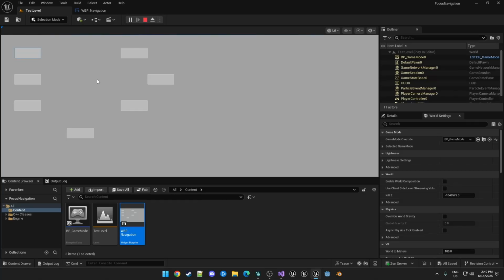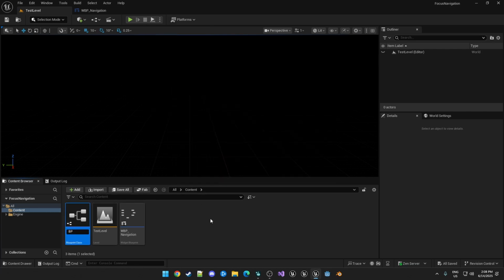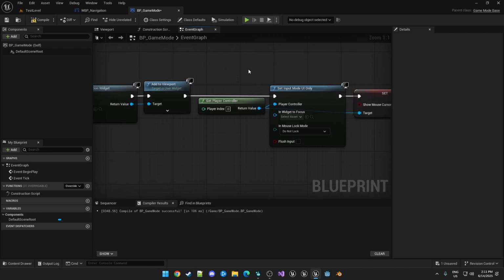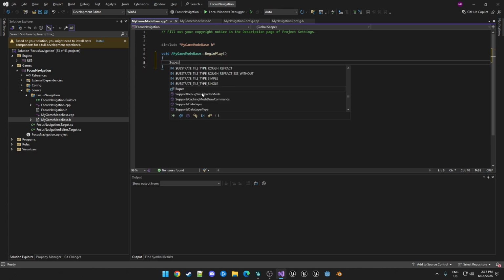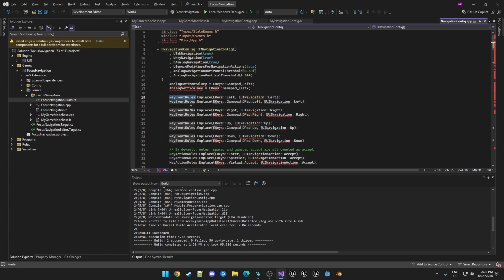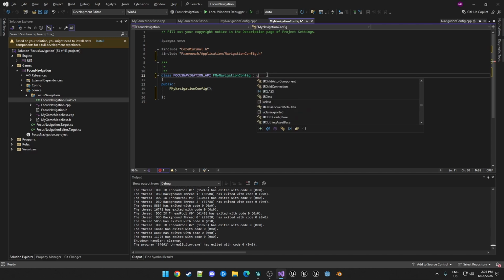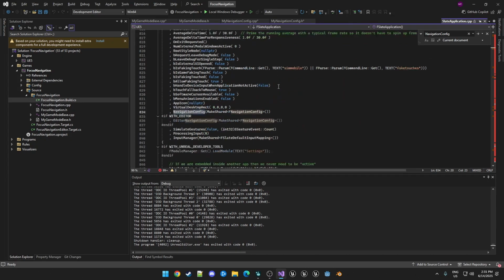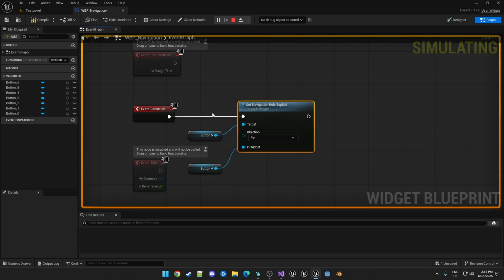Understanding Unreal C++ - Widget Focus Navigation with WASD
This Unreal Engine 5.6 video is about getting a better understanding of how Focus Navigation works in Widget Blueprints, and how to add WASD support.

We start by creating a basic Widget Blueprint with a bunch of buttons to show how Focus is working. Next, we talk a bit about how the Focus system lets you use the arrow keys (and Controller DPad and Left Stick) to move around Buttons, and then show how to set the Initial Focus, and make sure the Mouse Cursor doesn't immediately disappear. Following that, we add a new class from GameModeBase, and NavigationConfig. The latter isn't available in the Editor, so we see how to work around that. We then add WASD keys to the current Navigation Config, as seen in the linked reddit post, and follow that up with doing it through the Navigation Config subclass instead, and talk a bit about removing Navigation from the Controller's DPad or Left Stick. Lastly, we show Exclusive Navigation Rules in the Widget Designer, as well as the Widget Graph.

Chapters
00:00 - Intro and Shout Out
00:19 - Widget Blueprint with Buttons
03:56 - Basics of Focus Navigation
05:10 - Mouse Cursor and Initial Focus
07:15 - Adding a pair of Classes
08:42 - Adding WASD Keys to the current NavigationConfig
14:16 - Doing it with a custom NavigationConfig
19:18 - Setting Exclusive Navigation in the Editor
22:54 - Outro